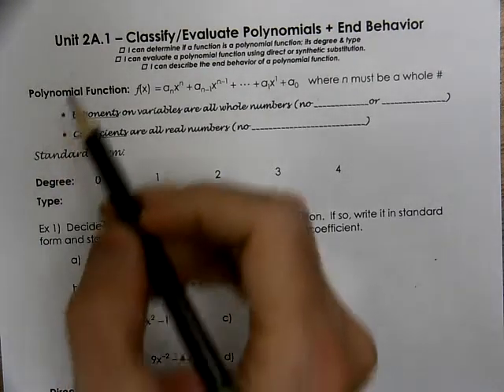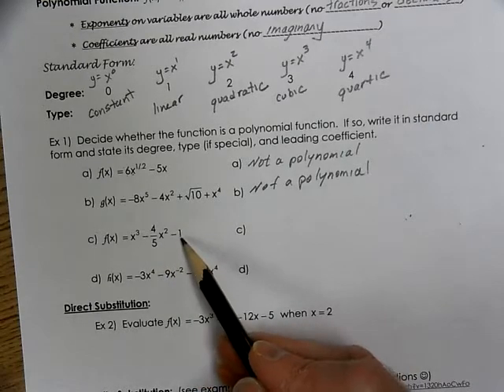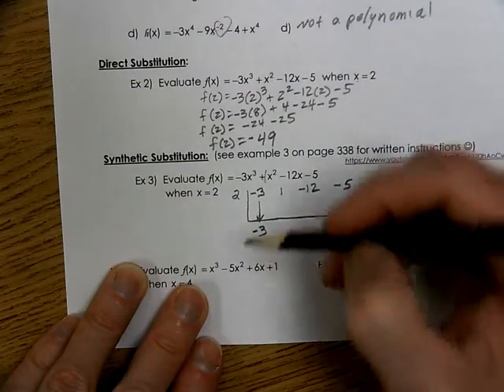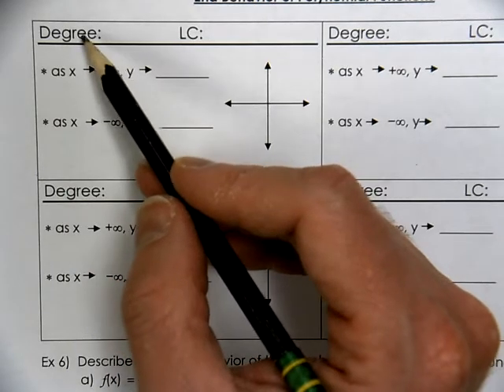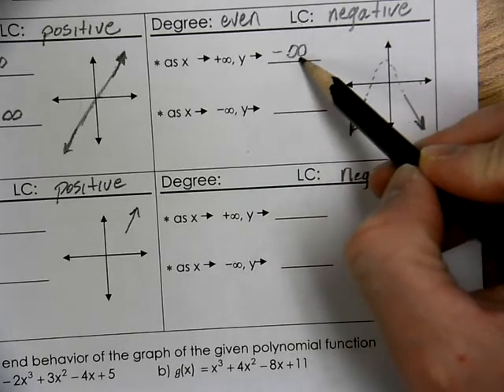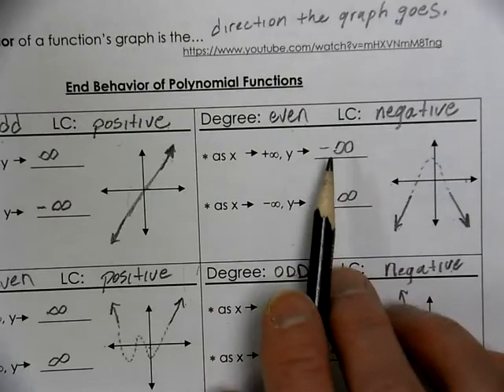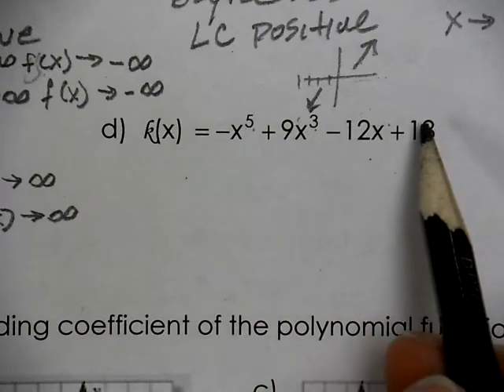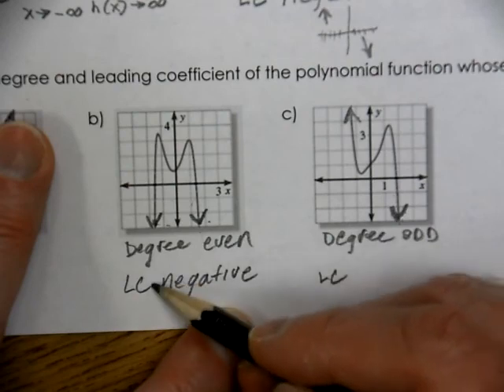A2T 2A 1 notes Classifying Polynomials + end behavior